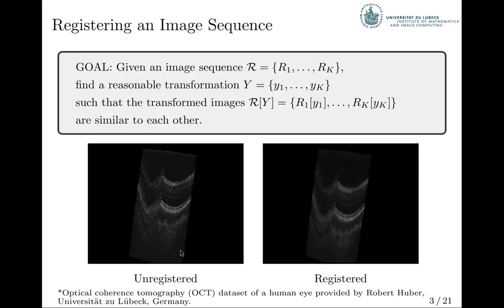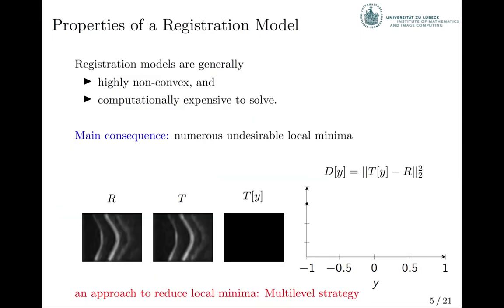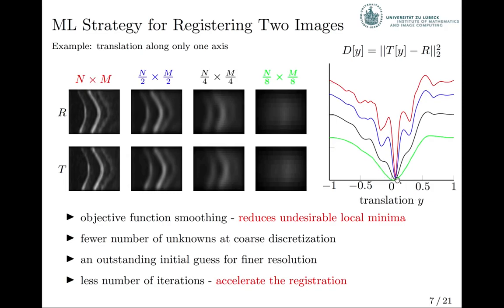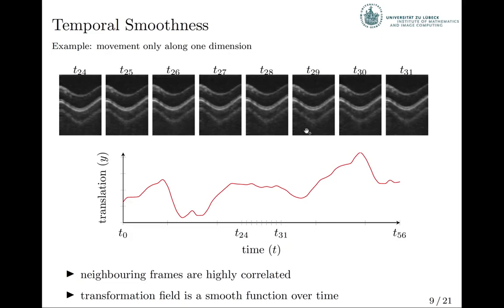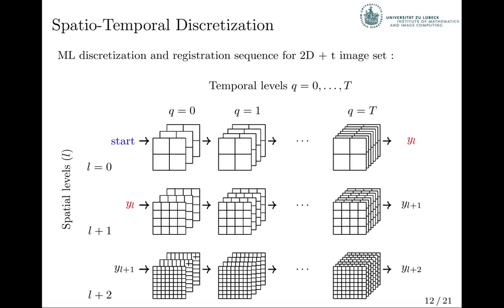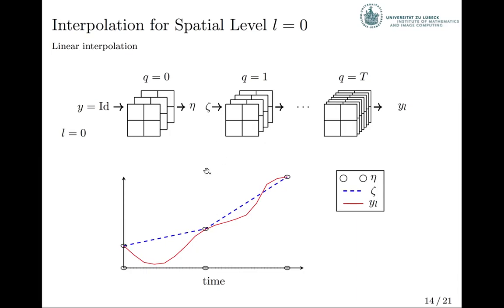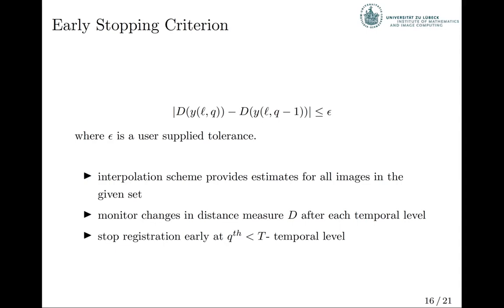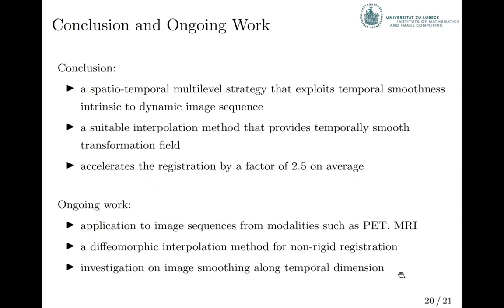Spatio-Temporal Multilevel Strategy for Image Registration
ISBI 2020 talk